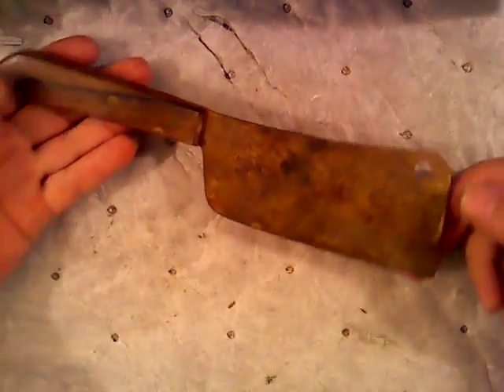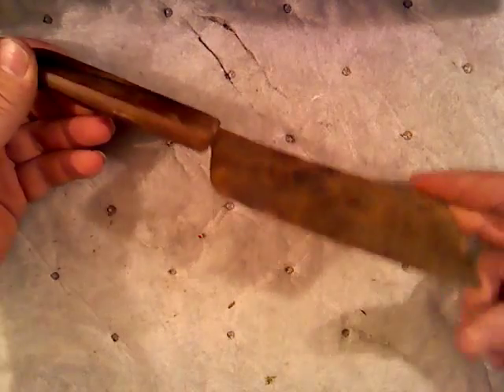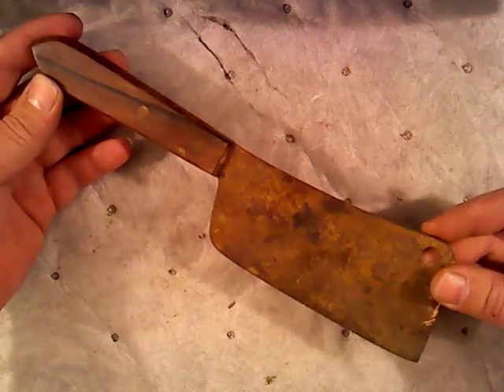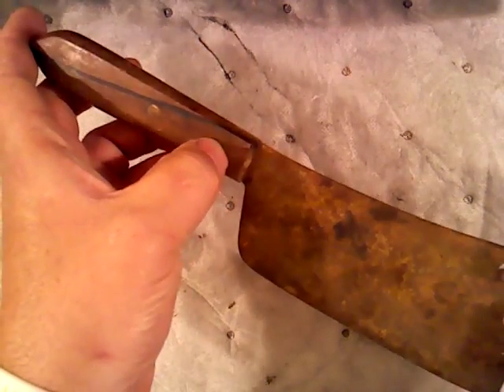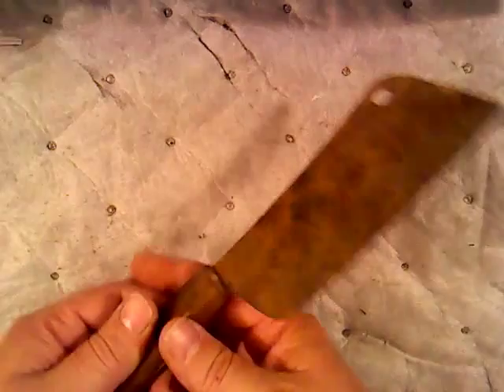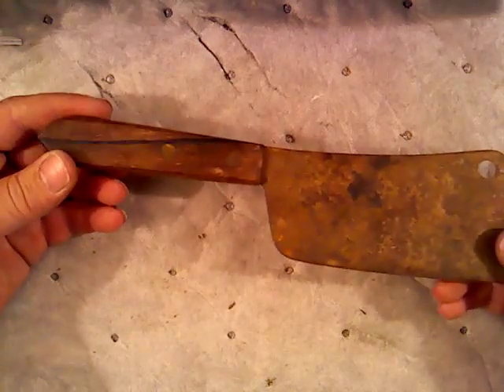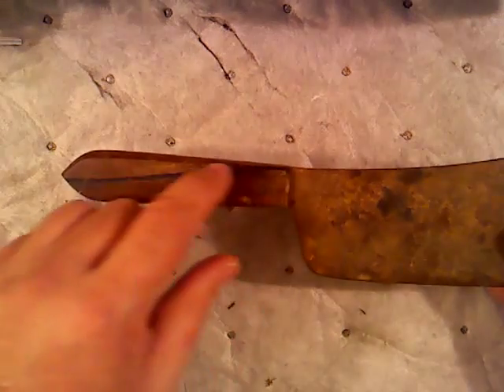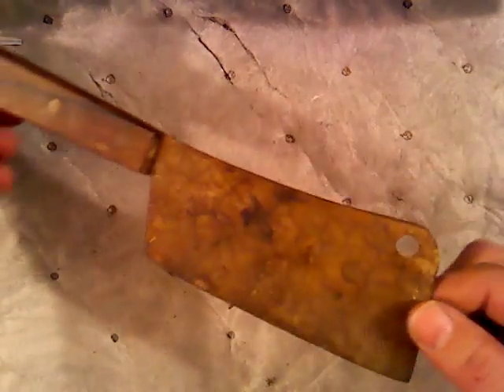Tom chopwood VR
Here ya go Tom hope ya liked the title lol